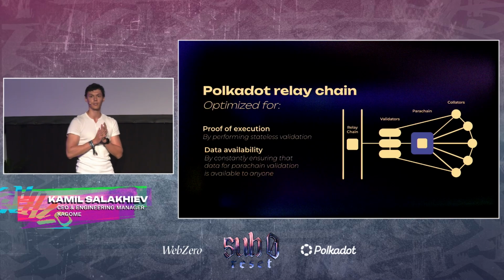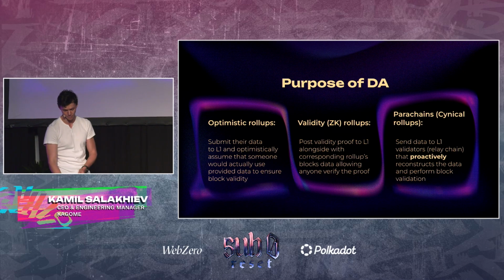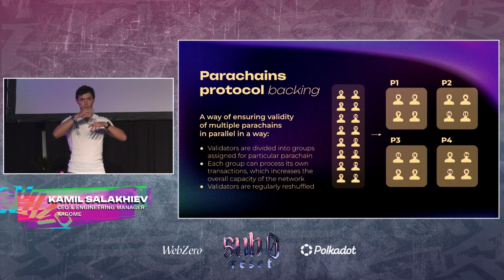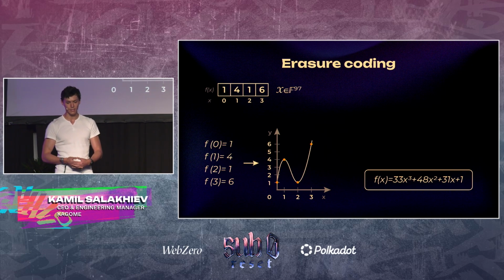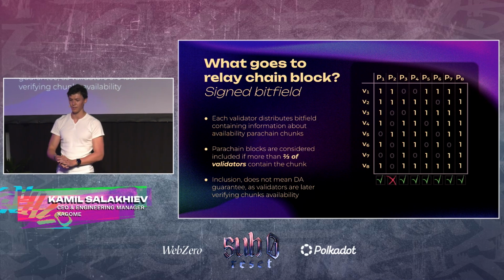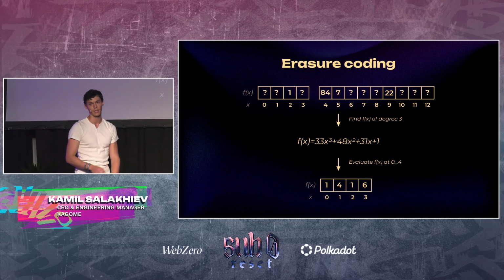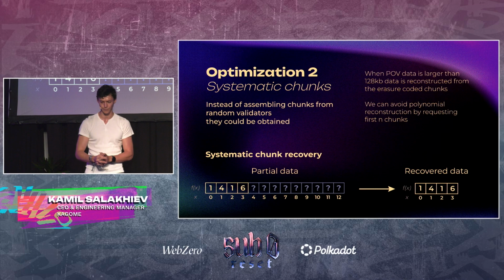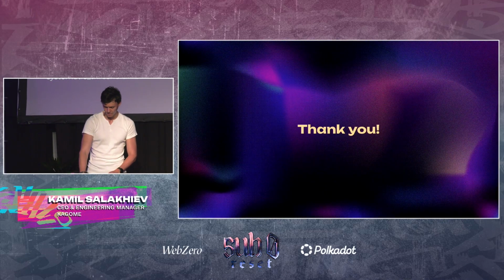Optimizing Polkdaot’s Data Availability | sub0 reset 2024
Discover the internal math and mechanics of DA. We discuss how Polkadot optimizes the speed of data recovery by knowing which peer store the entire PoV data and how systematic chunks technic boosts the speed of data reconstruction.

We will also briefly compare Polkadot's DA with other DA providers such as Celestia and Avail

Kamil Salakhiev
CEO & Engineering manager @ KAGOME

Kamil was one of the original developers of Hyperledger Iroha – private ledger platform with orientation on mobile devices and web applications. He holds technical degrees from both Kazan National Research Technical University and Innopolis University. Currently Kamil and his team are working on KAGOME – C++ implementation of Polkadot and maintaining cpp-libp2p library